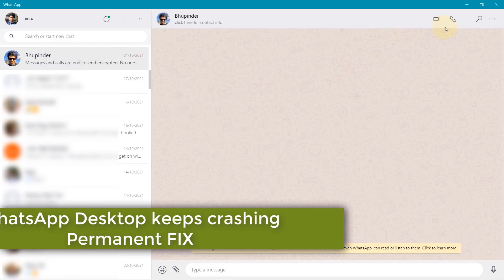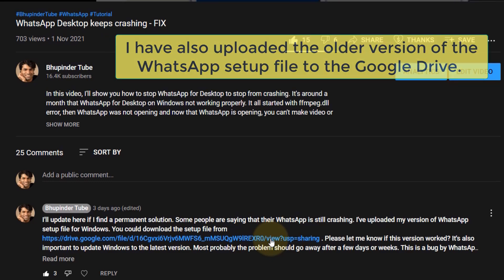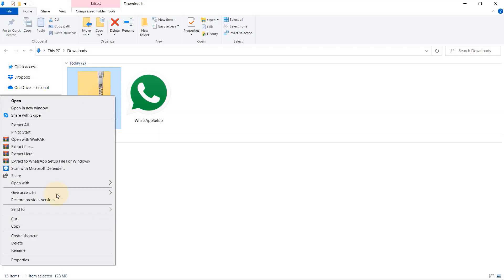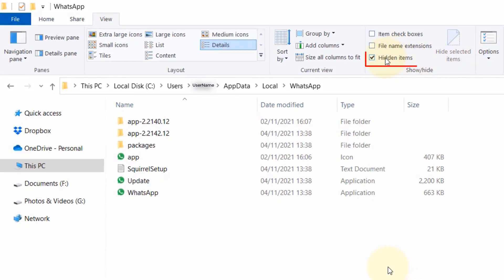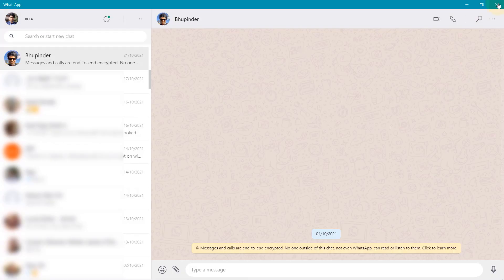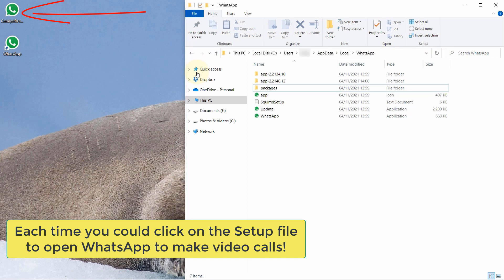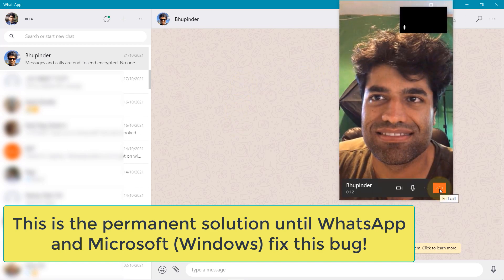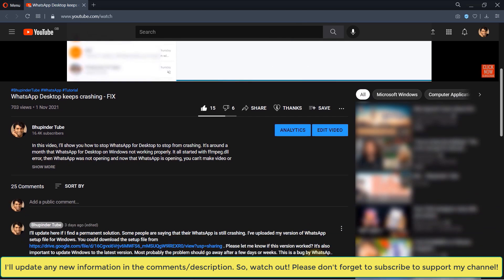WhatsApp Desktop keeps crashing Permanent FIX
I finally found a Permanent Solution to prevent WhatsApp for desktop from keep crashing when making/receiving video or audio calls! Many people have commented on my previous video that the older Setup file works for them! I have also uploaded the older version of the WhatsApp setup file to the Google Drive. You could download the older version from the comments/description of this video!
Please never download any files from the links that you don't trust! I recommend you first to try the Setup file from the WhatsApp's website. If that didn't work, then repeat the same process with the WhatsApp Setup from the Google Drive! You could continue using WhatsApp for Desktop by keep opening the setup file but this is not a permanent solution! Each time you could click on the Setup file to open WhatsApp to make video calls!

However, when installing the setup file, please watch how the files and folders in WhatsApp folder reshuffle! The trick is to delete the older version folder. Your versions name might be different than mine. But, important is to delete the older version which was there before double clicking on the WhatsApp setup file. After deleting the older folder, you could use the WhatsApp Shortcut to make/receive video/audio calls! This is the permanent solution until WhatsApp and Microsoft (Windows) fix this bug!

I'll update any new information in the comments/description. So, watch out!

The link to download WhatsApp for desktop from WhatsApp's website (latest version), please first try this file

The link to the older setup file uploaded to the Google Drive Please let me know if this version worked? It's also important to update Windows to the latest version.

👉 How to make video call on WhatsApp on Tablet (using WhatsApp on Tablet without inserting SIM)